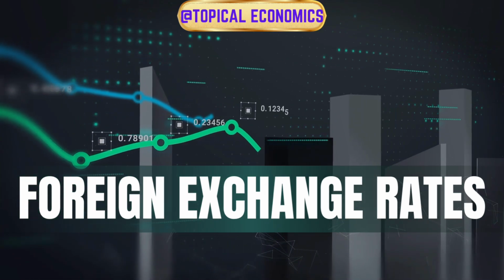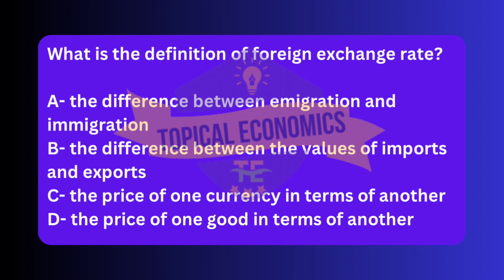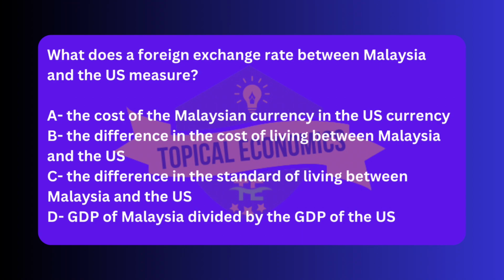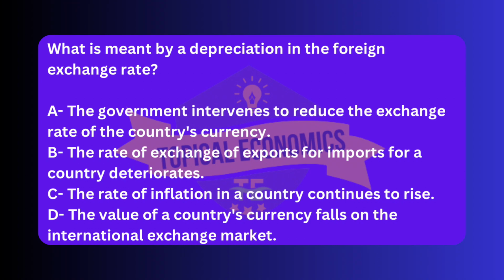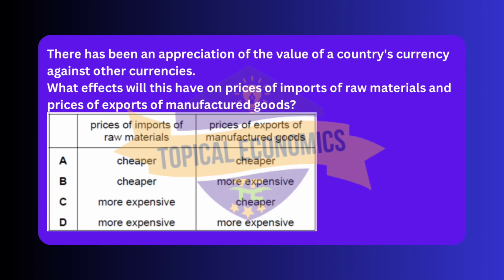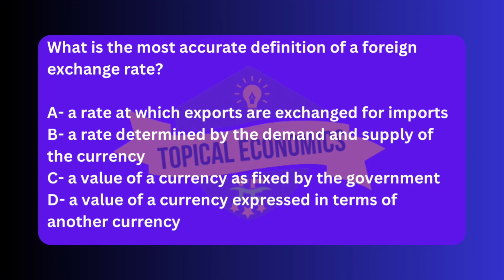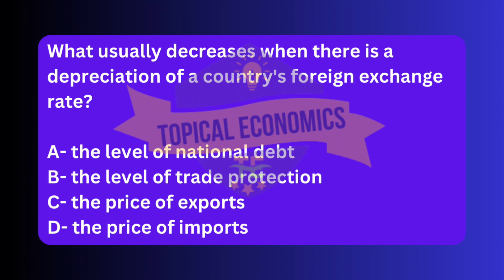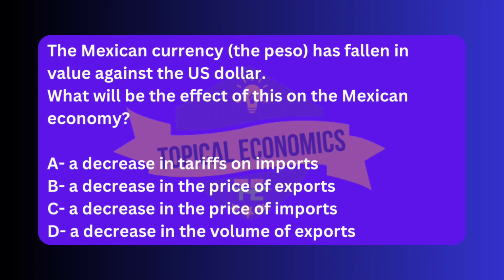FOREIGN EXCHANGE RATES MCQs | SOLVED PAST PAPER QUESTIONS | IGCSE ECONOMICS 0455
In this video, we dive into multiple-choice questions from past papers on the topic ‘Foreign Exchange Rates’ in Economics, providing detailed explanations of the correct answers and the reasoning behind them.
Whether you are studying for exams or looking to strengthen your understanding of key economic concepts, this video will help you grasp important concepts.